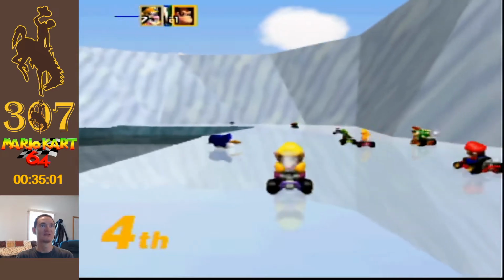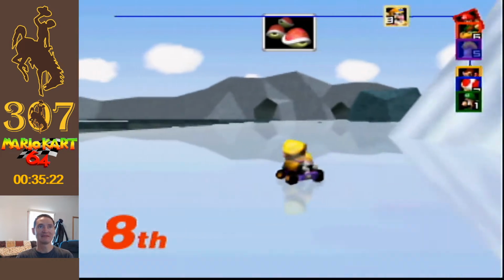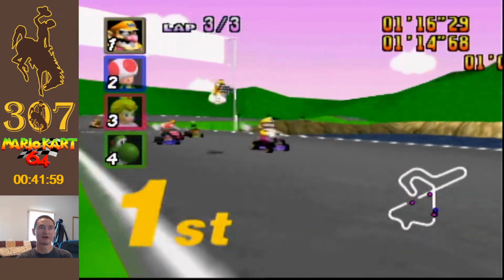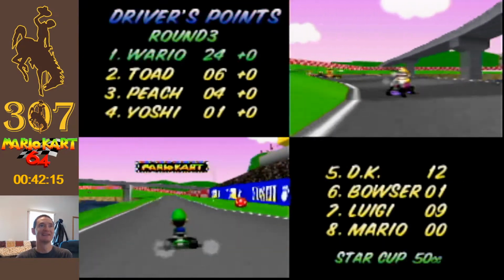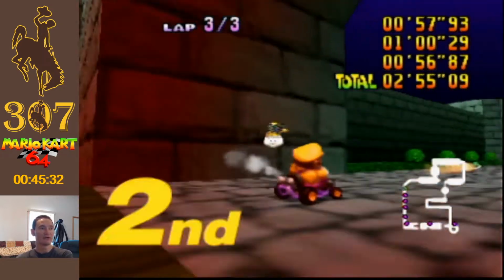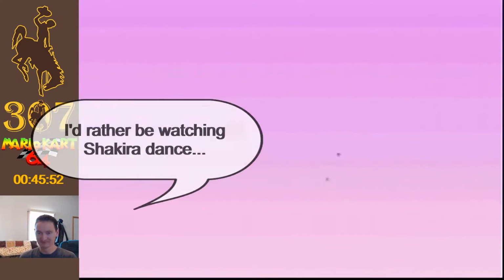Don't Let Giant Penguins of Doom Ruin Your Day (Star Cup)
Mario Kart is back, this time in true 3D.  Back in the olden days when Nintendo still named each Mario Kart game uniquely before they just reverted to numbering them.

The star cup is likely my favorite.  I always use Wario right?  So playing Wario Stadium is great.  Actually it is a nice fun track.  Sherbet Land, not so much...  Those penguins are so trolly.  Royal Raceway is a genius idea of taking the "area" of Peach's castle and creating a race track by it.  It is almost like an extension to that video game reality.  Bowser's Castle is not only fun but also has perhaps the best music in this game.  Although the music in this game is hard to enjoy as most don't hear it during the hectic Kart racing madness.

RPG_FAN128 with the extension 1180